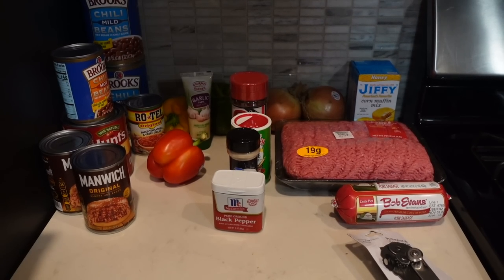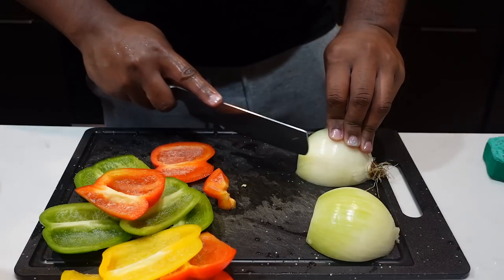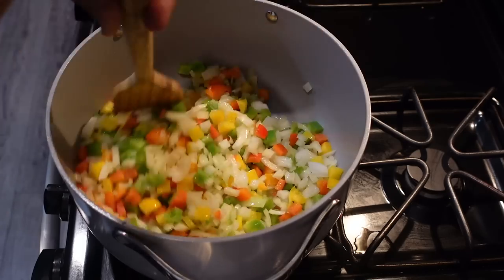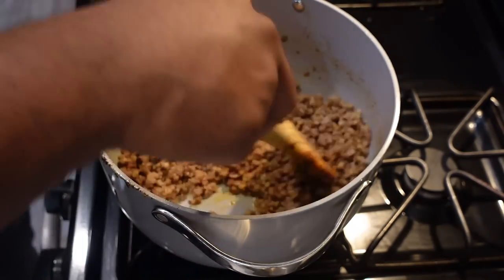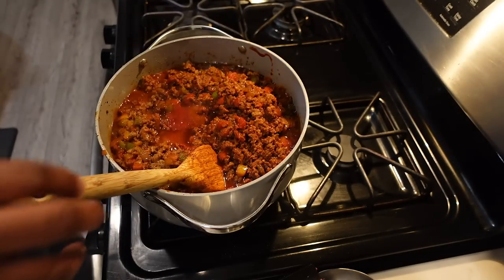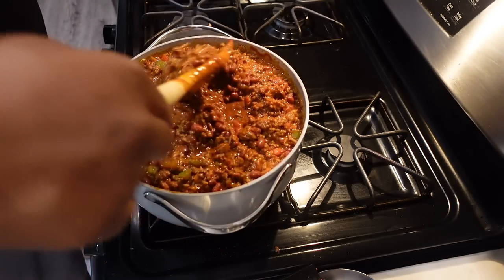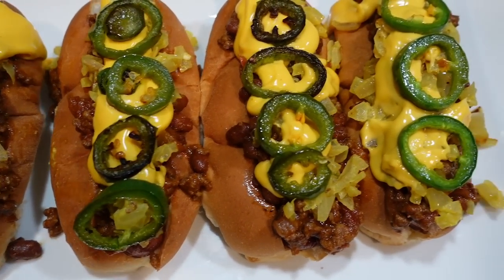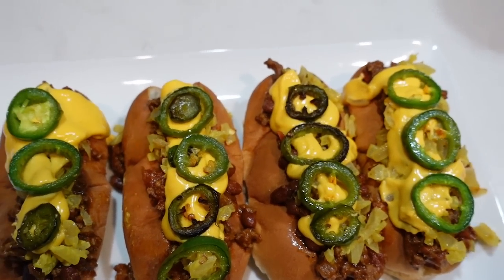VLOGTOBER DAY 8🍁THE BEST CHILI RECIPE + HOMEMADE CHILI CHEESE DOGS |DAMEDASH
Amazon Storefront:

    faq
◦ Where Do I Live : Detroit MI
◦ race: black
◦ vlog camera
◦ editing: final cut pro x
~ Ariya’s $PrincessAriya1
~ Dame’s $Flavasbydamedash